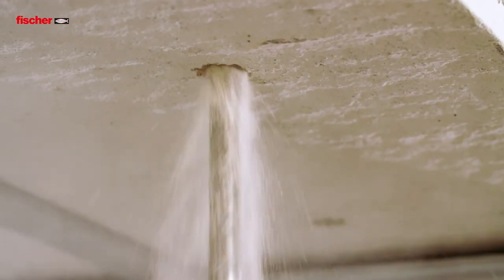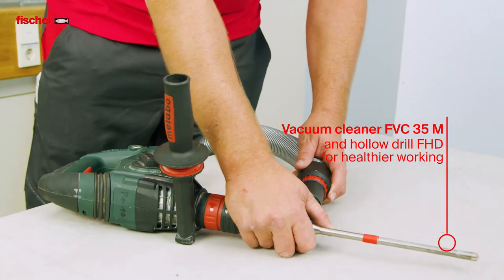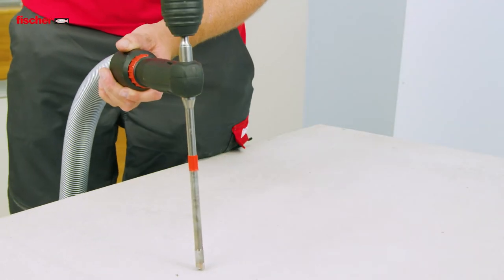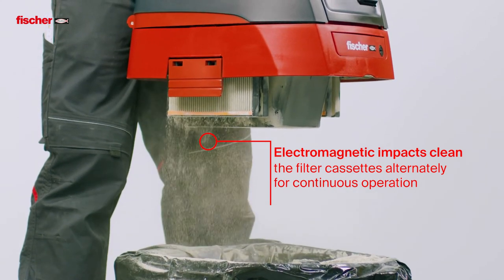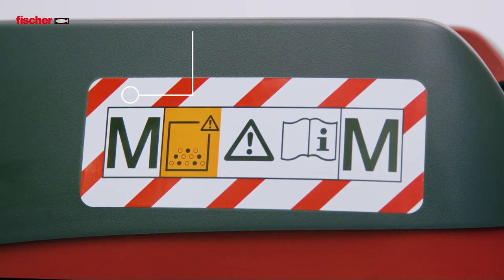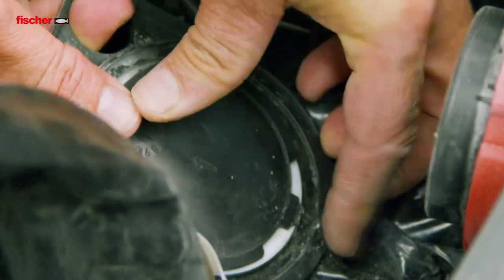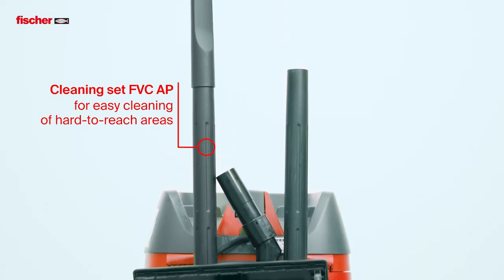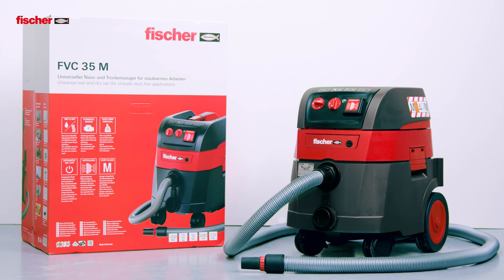Dust free applications with the vacuum cleaner FVC 35 M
Are you fed up with harmful dust on the construction site? Then use our universal wet and dry vacuum cleaner FVC 35 M for low-dust work. The vacuum cleaner has a dust retention capacity of 99.9% and thus belongs to the vacuum cleaners of dust class M. The industrial vacuum cleaner is perfectly matched for use with the fischer hollow drill bit FHD and ensures health-friendly drilling when used in this combination.

Applications:
• Dry vacuuming, even in places that are difficult to access
• Wet vacuuming, also of viscous material
• In combination with a hollow drill bit
• As an extraction system for various electrical devices, such as sawing, grinding and milling machines

Your advantages at a glance:
•  Automatic filter cleaning during suction operation without any interruption enables non-stop suction.
• Vacuum cleaner filter with dust retention capacity of 99,9% according to dust class M, perfectly suited for use with the fischer hollow drill bit FHD.
• High performance motor for constantly high suction power.
• The matching cleaning set FVC AP enables dry and wet suction work.
• The sealable filter bags guarantee a dust-free disposal.
• The universal fischer service concept offers a seamless repair process worldwide.